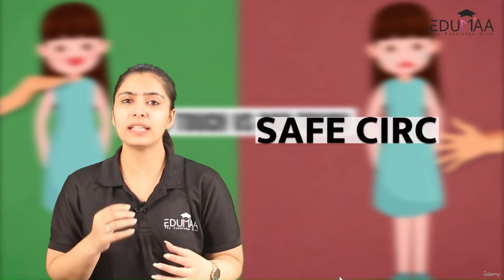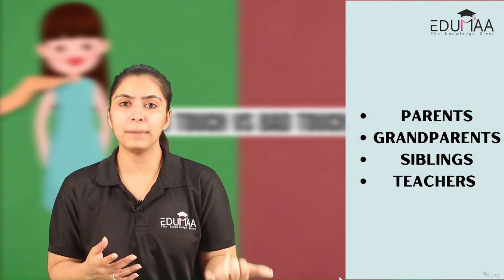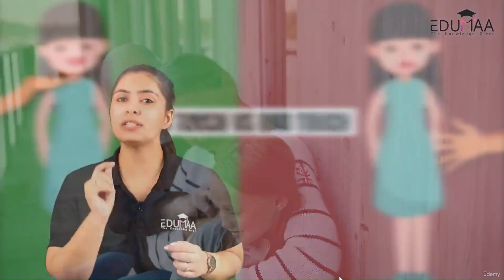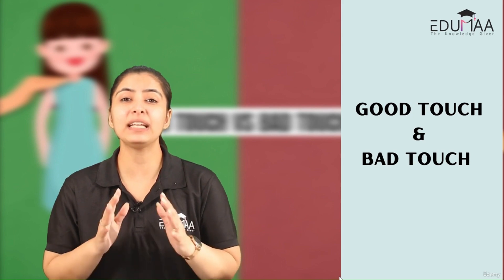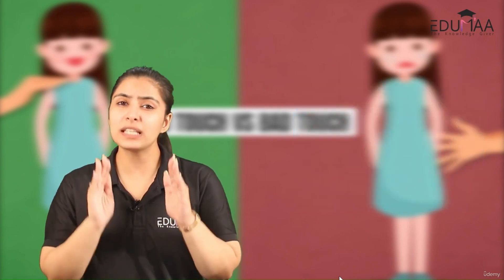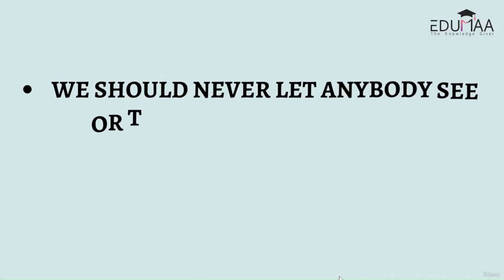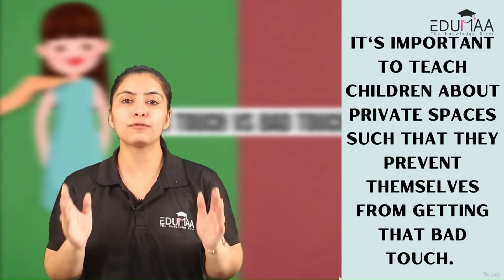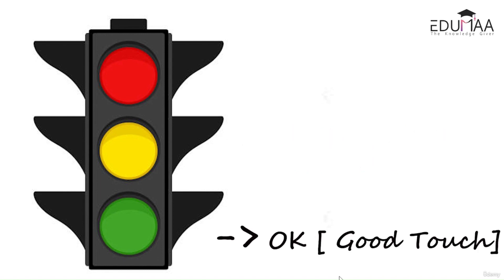Activities To Teach About Good Touch & Bad Touch | Edumaa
Safeguarding children from Child Sexual Abuses
Protecting Our Children: Good Touch, Bad Touch, and Safe Circles

In today's world, child sexual abuse sadly remains a prevalent concern. As responsible adults, it's our paramount duty to safeguard our children from the harrowing experiences of such abuses. Our course, "Protecting Our Children: Good Touch, Bad Touch, and Safe Circles," is designed to equip you with the knowledge and tools needed to empower your children and create a safer environment for them.

Throughout this comprehensive course, you will delve into various aspects that are crucial in protecting our young ones:

1. Understanding the Importance: Discover the critical importance of teaching children about good touch and bad touch, providing them with the awareness they need to stay safe.

2. Avoiding Common Mistakes: Learn about common parenting mistakes made from the beginning that can inadvertently create unsafe surroundings for children.

3. The Significance of Safe Circles: Explore the concept of safe circles and how they can serve as a protective boundary for your child.

4. Engaging Activities: Gain access to hands-on activities that will help your child understand the differences between safe and unsafe touches.

5. Preventive Measures: Uncover effective strategies to prevent child abuse and create a secure environment at home and in the community.

6. Recognizing Signs: Learn how to identify signs that may indicate a child is being abused and take appropriate action.

By enrolling in this course, you'll not only be taking a significant step towards protecting your child from the evils of society but also empowering them to become self-aware and confident individuals. Together, let's create a world where our children can grow and thrive without fear.
About Edumaa :
Edumaa is an online learning platform exclusively designed for parents new to the world of parenthood, special needs children and for all the assistance they need. We have a multi-level program that offers different facilities like live classes, recorded sessions, educational tools, detailed blogs, quick- help videos, expert guidance, and all that you need. Edumaa also offers worksheets and engaging activity kits for skills development of children.

At Edumaa, we believe in building a community with trust. We aim at providing new and innovative techniques for a healthy and prospering life to our clients. Let’s fabricate success together!